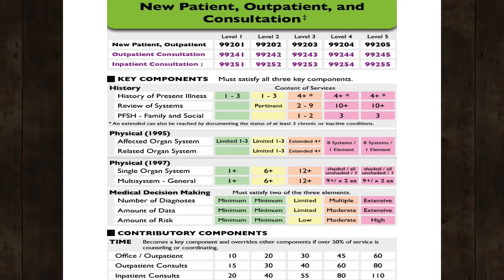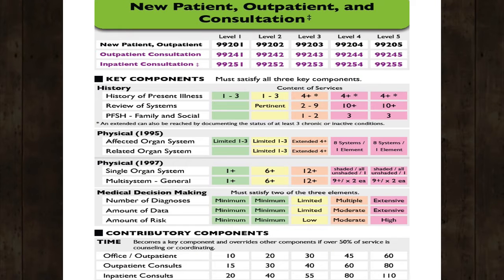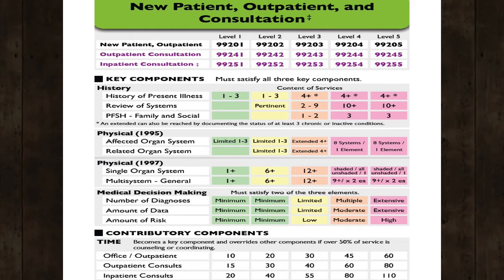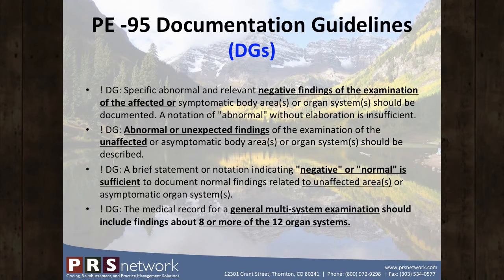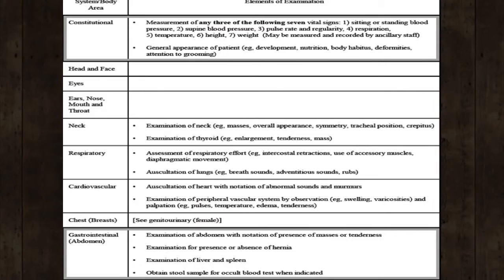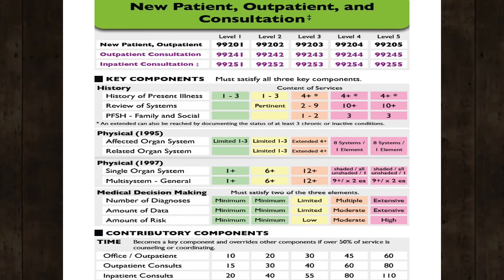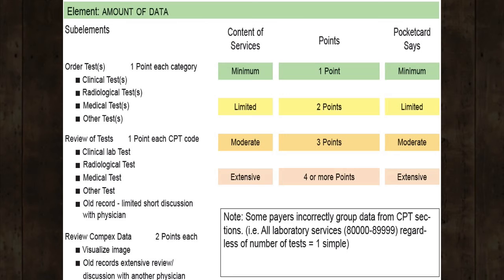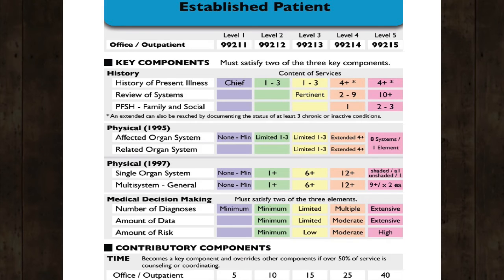Coding Simplified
How to use the Pocket Card and Wall Chart developed by the PRS Network.